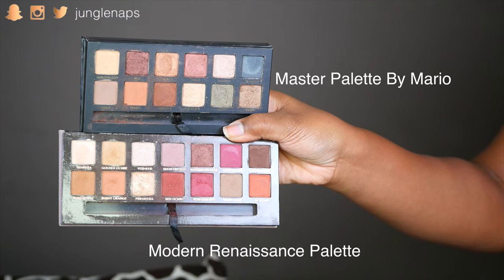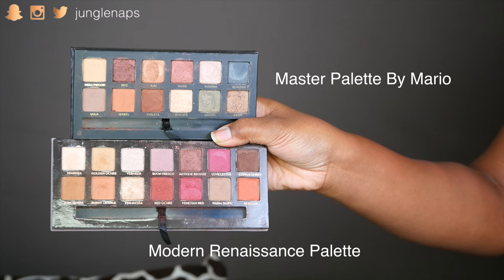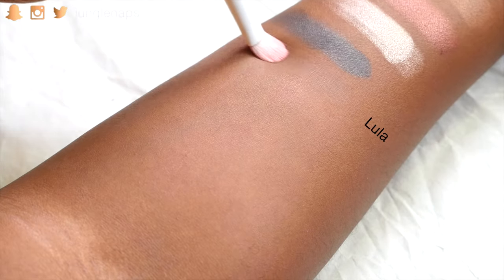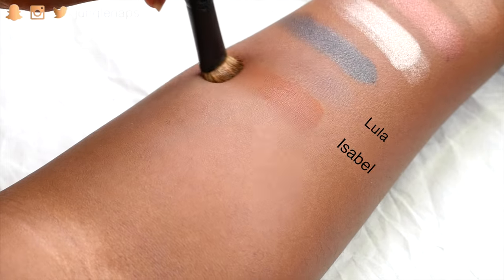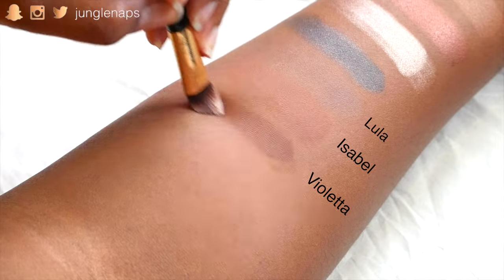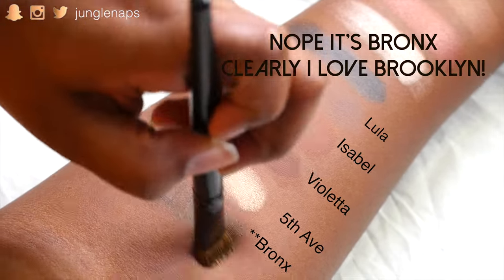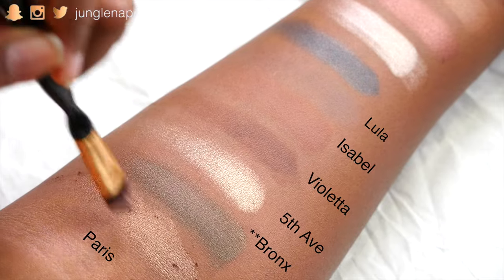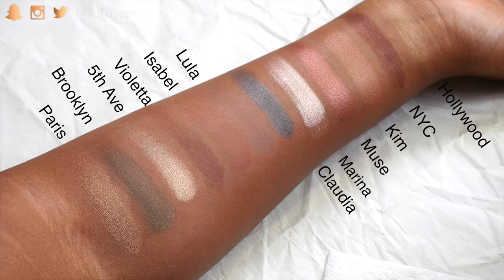ABH MASTER PALETTE BY MARIO REVIEW / SWATCHES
HEY Y'ALL!! I got my sticky little fingers on the Master Palette By Mario. It's a collaboration with Anastasia Beverly Hills. These are my honest thoughts and opinions on the palette. Now it is a limited edition palette, but those fall makeup shades will snatch your edges, honey. This review does include swatches w/primer added.

Let me know if you want to see a fall makeup tutorial with this!

(STILL available at Macys as of 10.21.16)

► FTC None

Hi I'm Jensine aka Jungle Naps. I am a black beauty youtuber here on youtube. I’m so glad you found my video, please be sure to check out my collection of videos on my YouTube beauty channel where you'll find my best hair tips, my best makeup tricks and my personal fashion style. Being a black beauty youtuber, I share my favorites on everything from Natural healthy hair care products, hair styles, the best luxury cosmetics to my favorite drugstore makeup. Maybe you're looking for makeup for women of color, makeup for dark skin, black makeup tutorials, a new product review, tutorials, beauty tips, hauls or perhaps even a giveaway. I truly hope you enjoy this video.

WRITE TO ME HERE
Jensine Finn
34 Blair Park Rd